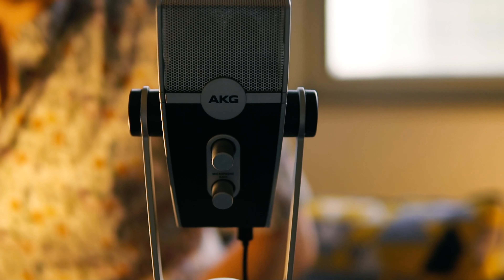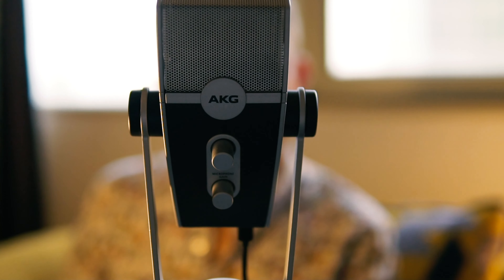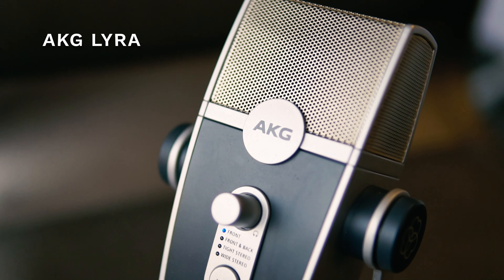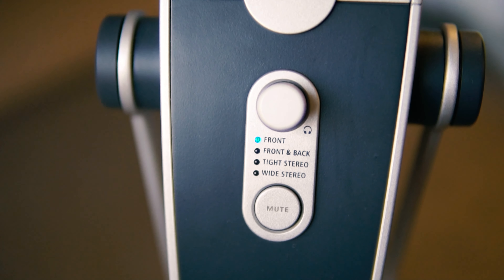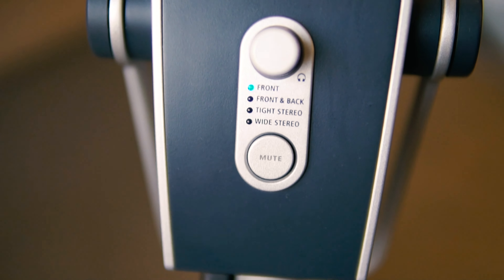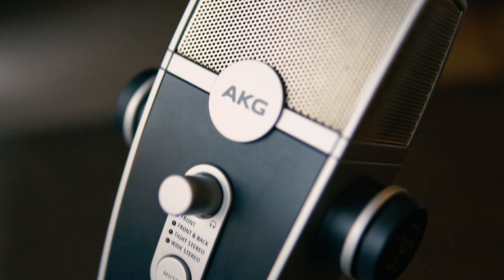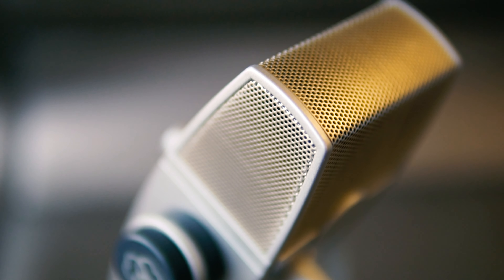AKG Lyra - The USB microphone I've been using!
This is what I've been using while recording high quality audio on the move in hotel rooms during my US visit. The AKG Pro Audio Ultra-HD Multi-Mode USB Microphone (C44-USB) aka AKG LYRA!

GEAR USED:
* Camera: Sony Alpha a6300
* Microphone: AKG LYRA